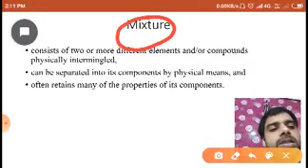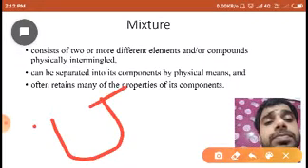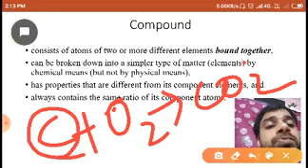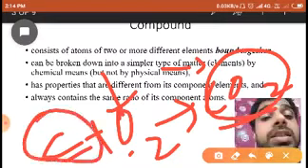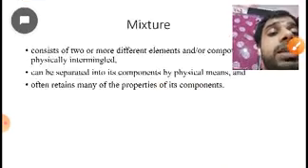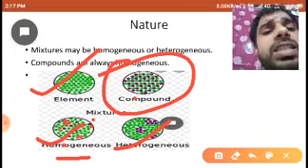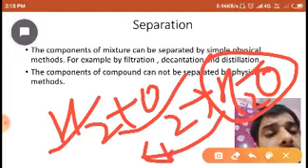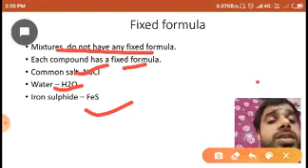Class ix first video date 06/07-11/07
Comparison between mixture and compound